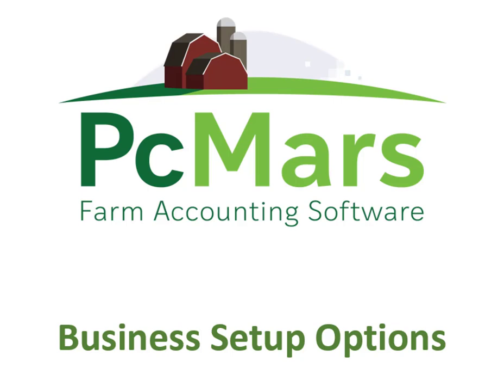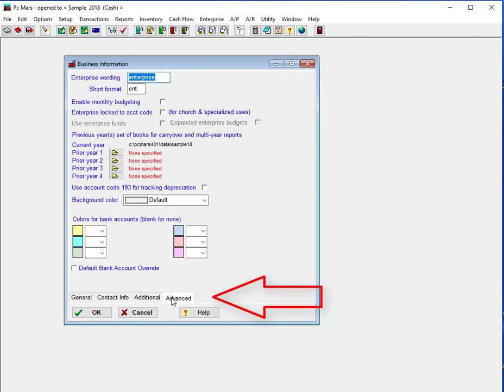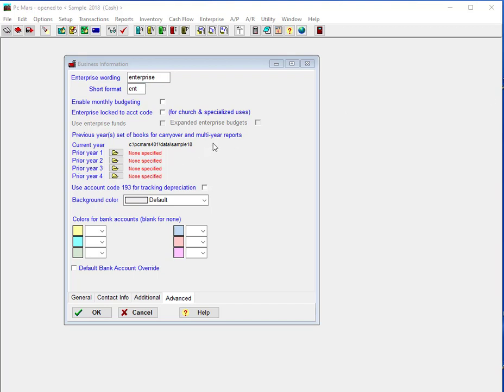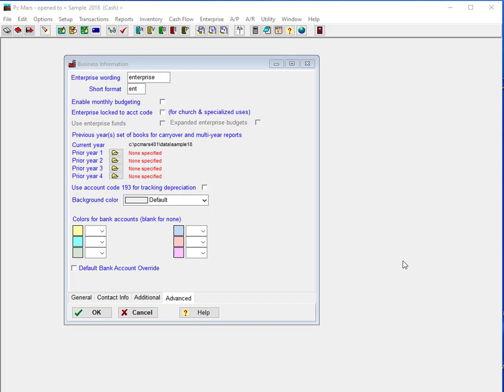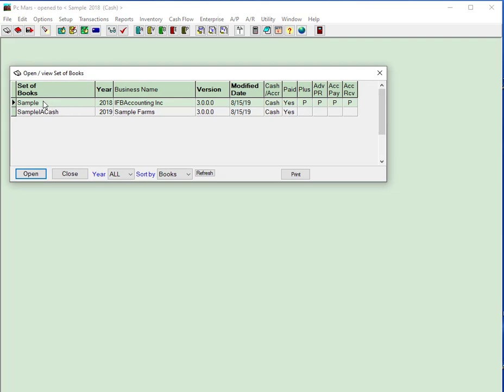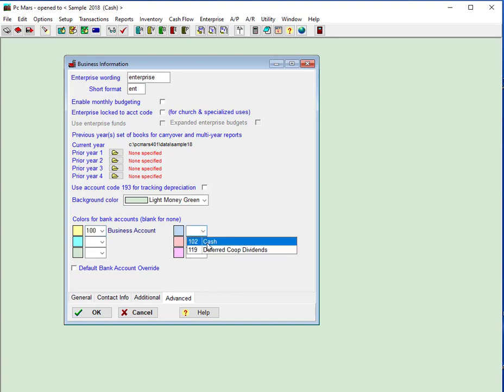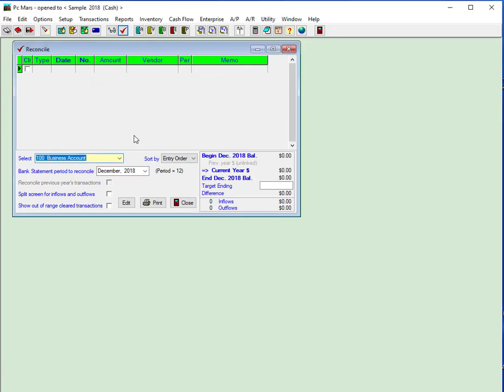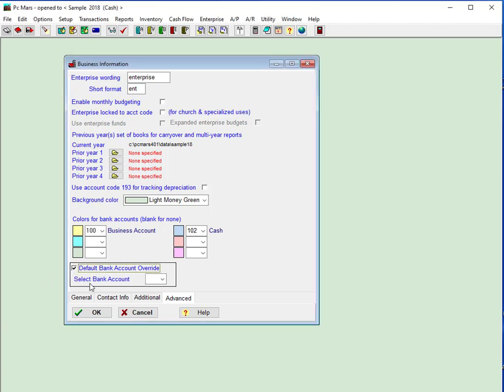PcMars: Business Setup